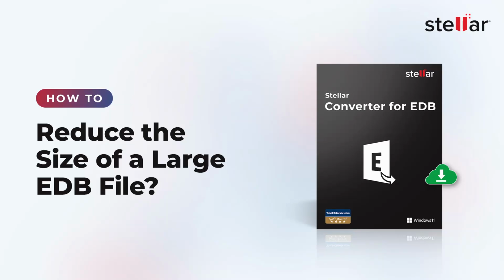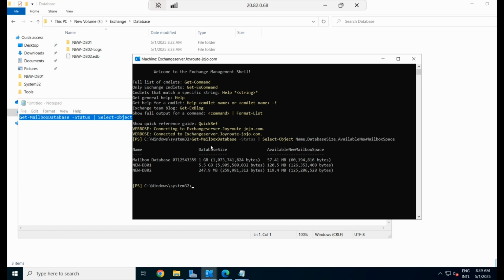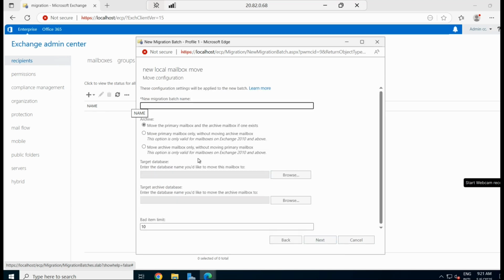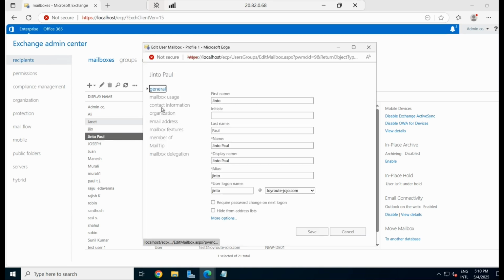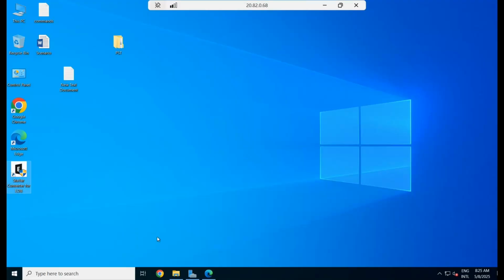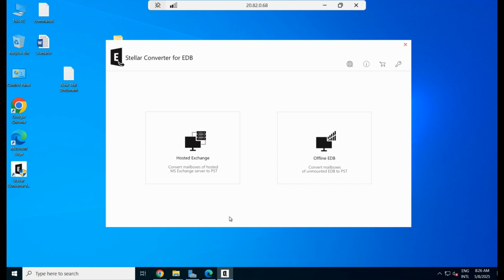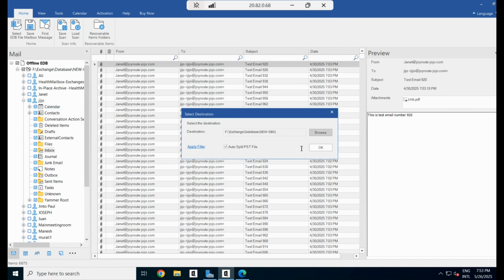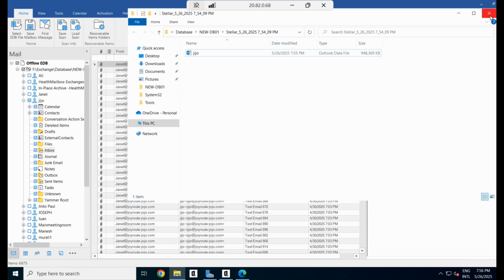How to Reduce the Size of a Large EDB File | Step-by-Step Guide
Is your Exchange Database (EDB) file getting too large and affecting server performance? In this video, we’ll show you how to reduce the size of a large EDB file using both manual and automated methods.

What You'll Learn:

•  Why EDB files become oversized
•  Manual cleanup and defragmentation using Eseutil
•  How to export mailboxes and reduce EDB size safely
•  A faster and more efficient method using Stellar Converter for EDB

Whether you're a system admin or IT support professional, this guide will help you maintain a healthier Exchange environment and improve overall performance.